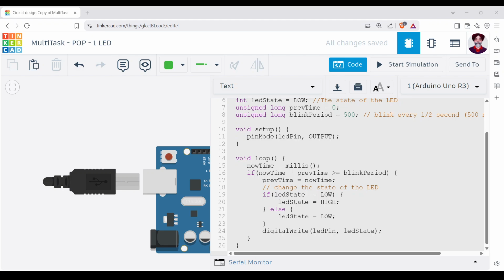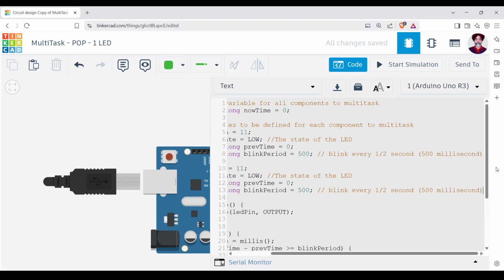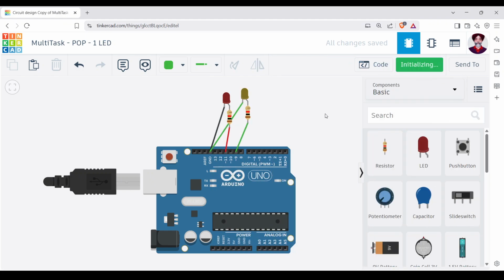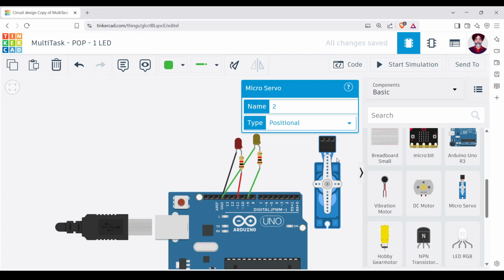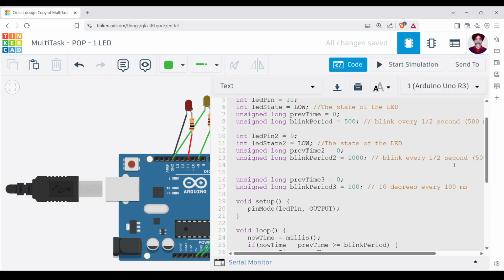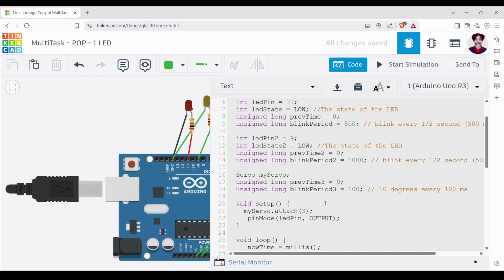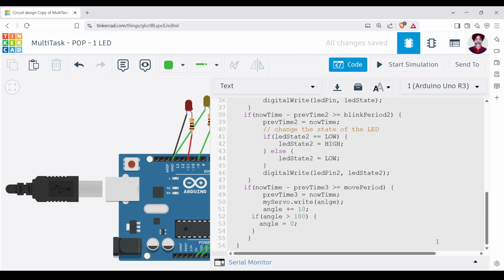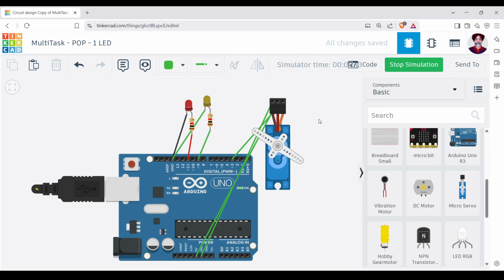Lesson22 Multitasking using Millis() TWO LEDs, One Servo, Procedure Oriented Programming.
In this tutorial, learn how to achieve multitasking in Arduino using the millis() function and procedure-oriented programming. We control two LEDs blinking at different intervals and a servo motor sweeping smoothly—all without using delay().

🔧 What You’ll Learn:
Using millis() for non-blocking timing
Structuring code with functions (procedures) for better readability
Blinking multiple LEDs at independent intervals
Moving a servo motor smoothly while other tasks run
Building scalable, delay-free Arduino projects

📌 A great project to master multitasking techniques and write more efficient Arduino programs!